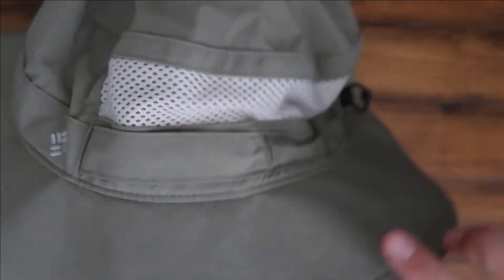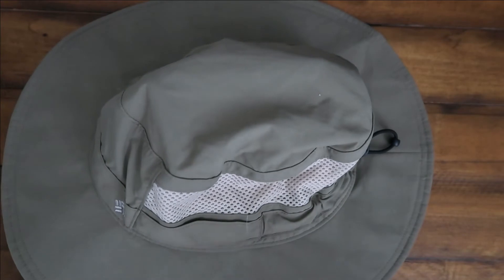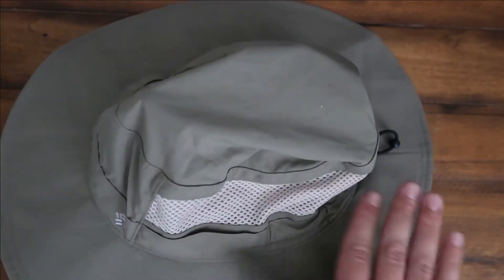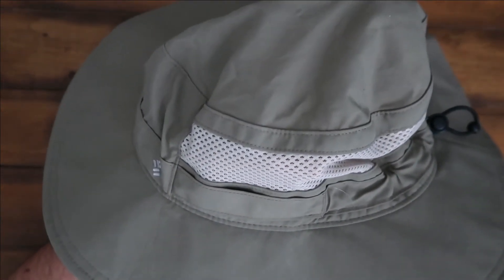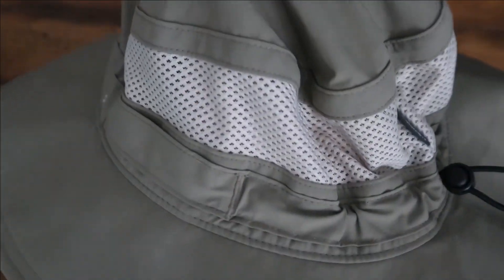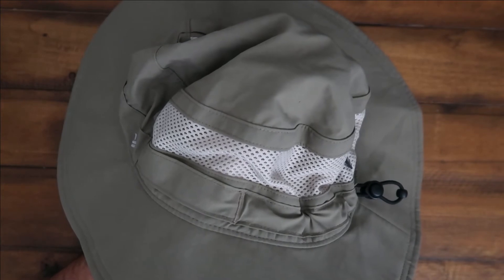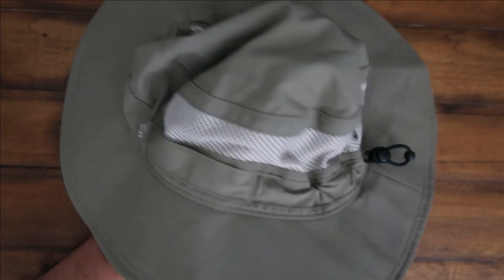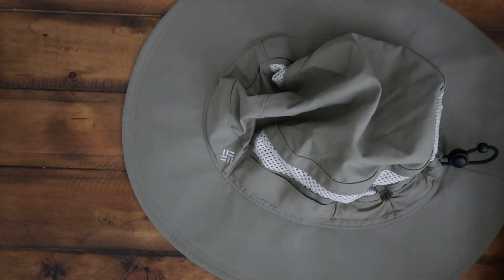Columbia Unisex Adult Bora Bora Booney